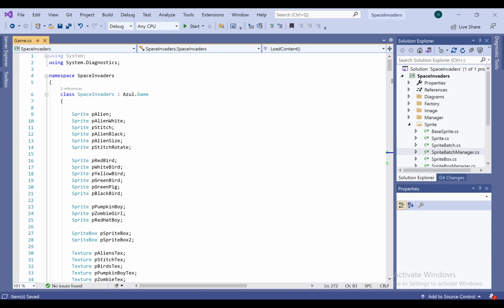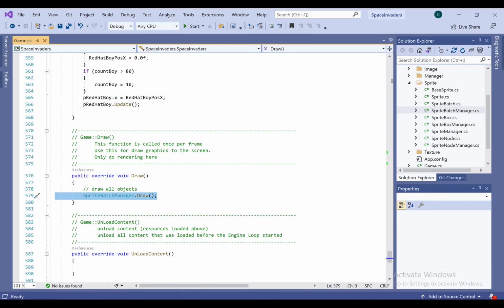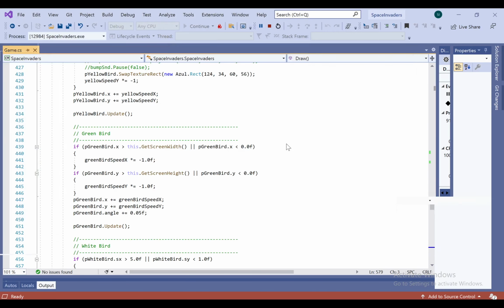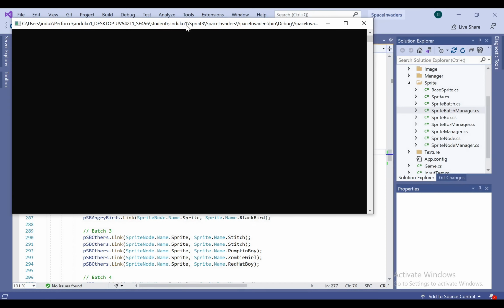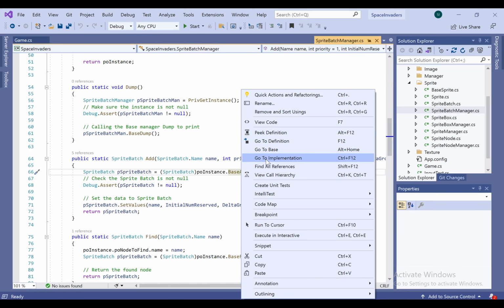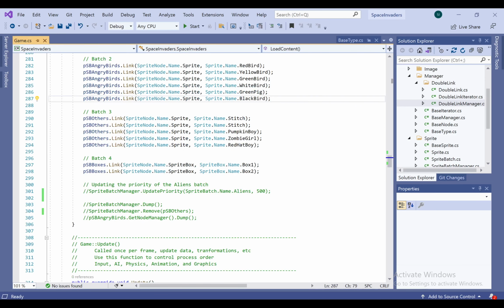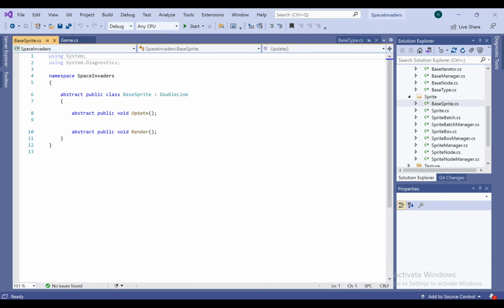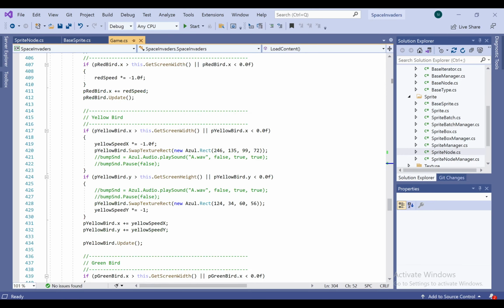SE 456 Sprint3 SpriteBatch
It's the Sprint 3 Sprite Batch of SE 456. Here, making use of the BaseManager, I created SpriteBatch and SpriteBatchManager to draw sprites based on the batches.  We can efficiently draw or remove specific batches of sprities this way.

Furthermore, sprite batches are added in priority order using a priority queue. Batches are drawn in priority order, from low to high. We can change the draw order of the batch by changing the priority of the batch.

Moreover, I implemented different heterogeneous sprites like Sprite and SpriteBox, which are all managed by SpriteBatchManager.